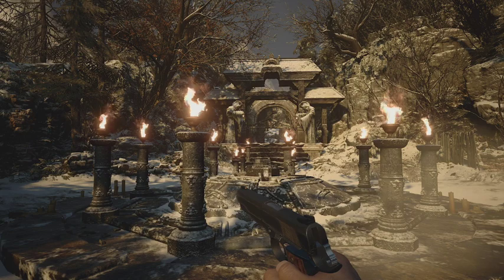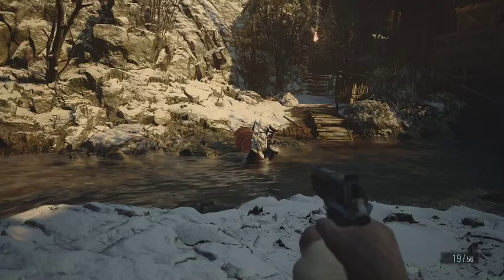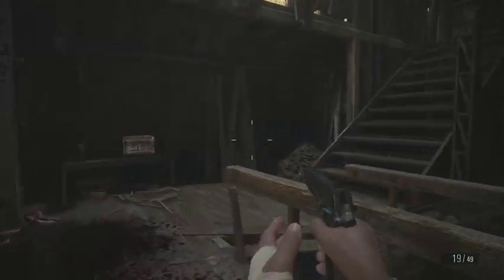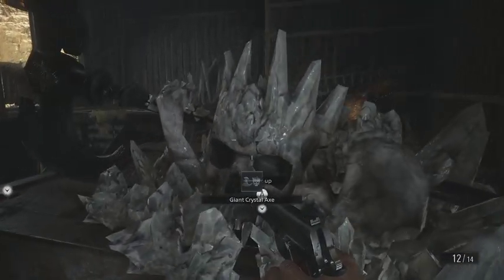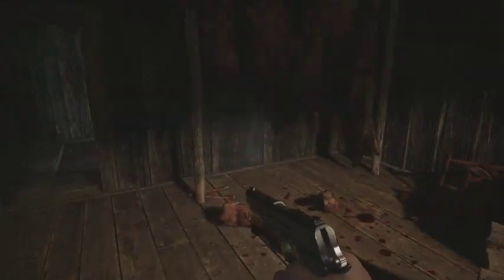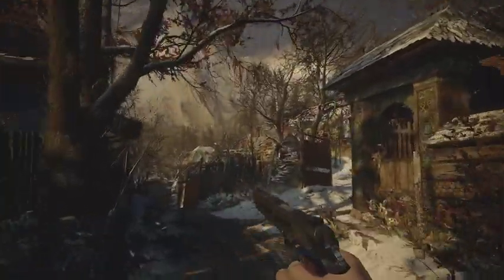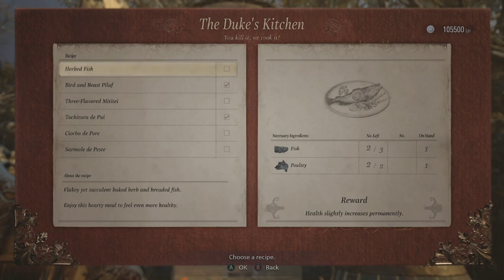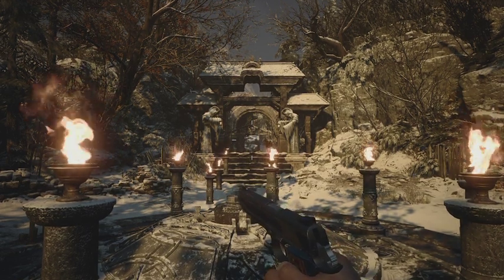RESIDENT EVIL 8 VILLAGE Walkthrough Gameplay Part 22 - Cannibal's Plunder / Otto's Mill Boss Fight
RESIDENT EVIL 8 VILLAGE
Walkthrough Gameplay Part 22 - Cannibal's Plunder / Otto's Mill Boss Fight

-Ethan Winters
-Rose
-Rosemary Winters
-Mia
-Chris Redfield
-Lycan
-Urias
-Varcolac Alfa
-Mother Miranda
-Alcina Dimitrescu
-Karl Heisenberg
-Salvatore Moreau
-Donna Beneviento
-Angie The Doll
-Scary Game
-Jump Scares
-Horror Game
-Game
-Gaming
-Story
-Mission
-Campaign